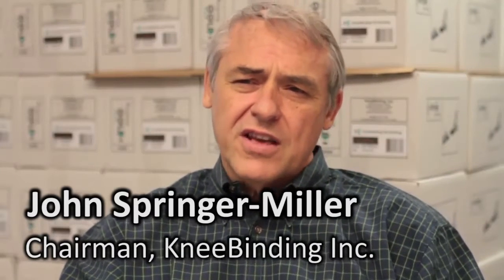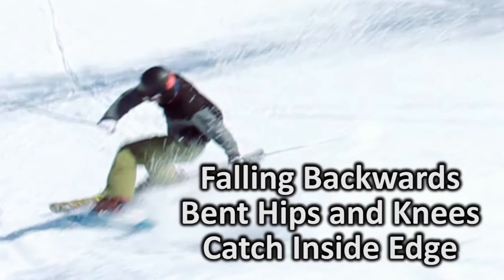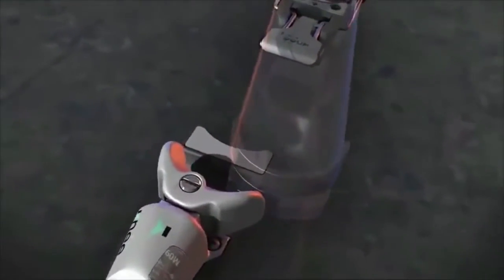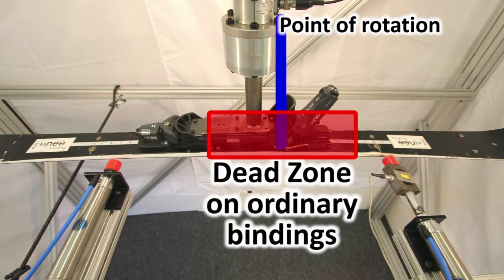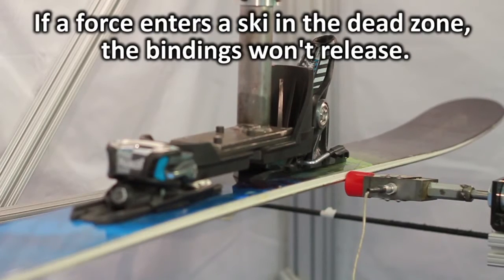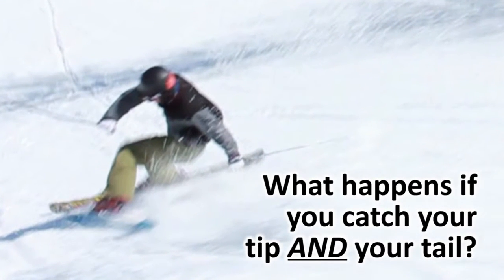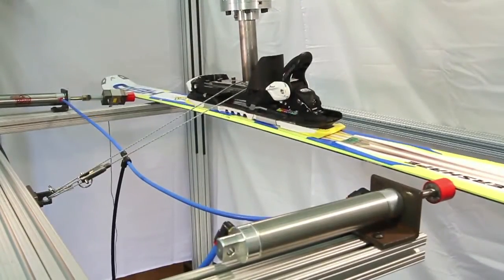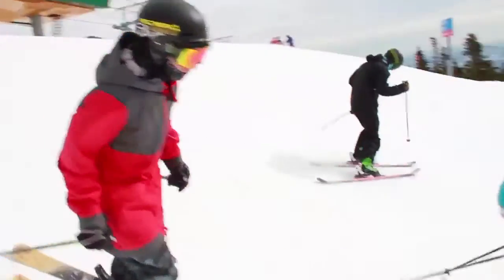How KneeBinding Protects Knees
KneeBinding offers two lateral release mechanisms where all other alpine bindings offer only one.  With two points of rotation, KneeBinding has solved the issue of knee injuries on skis.